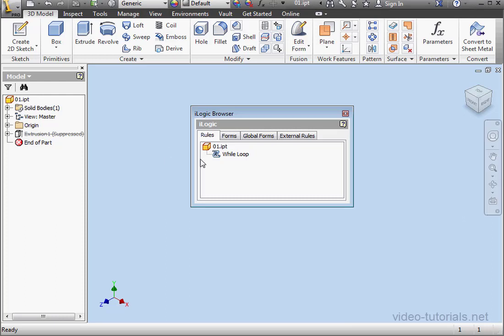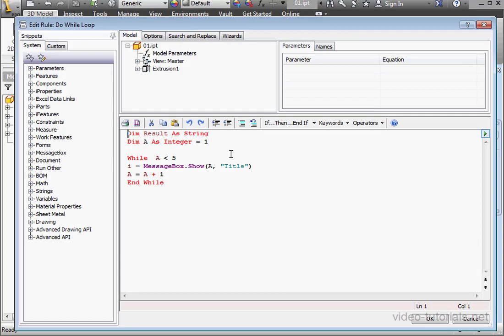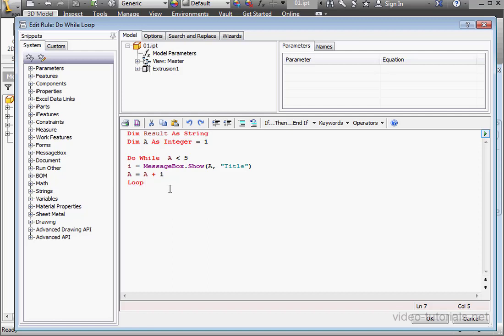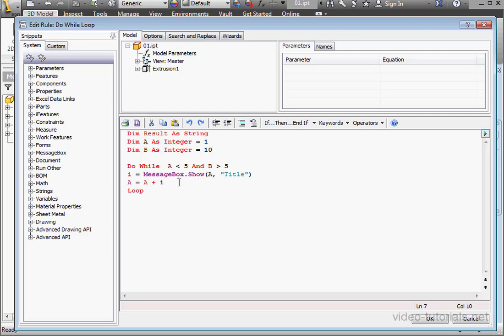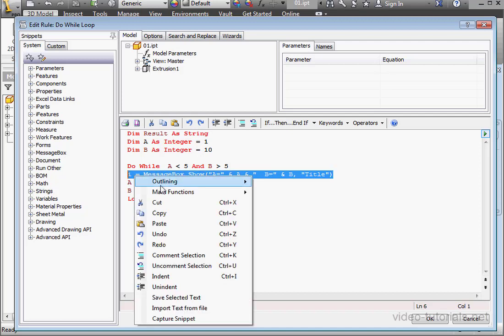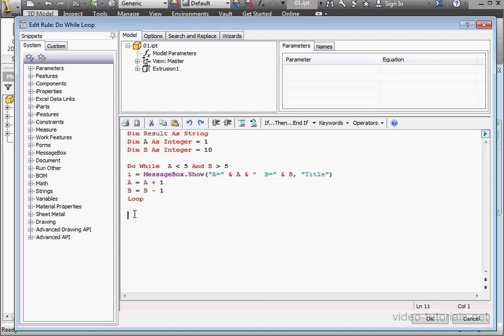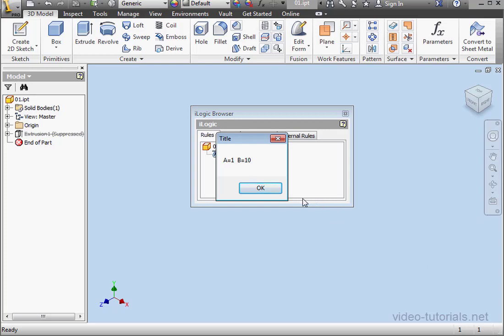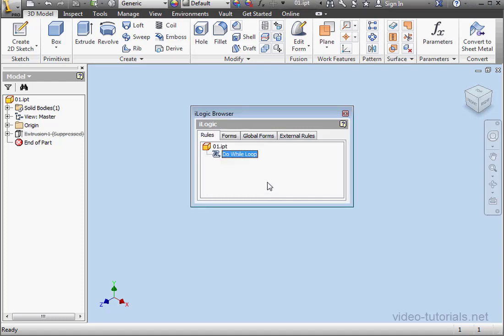20 AUTODESK INVENTOR ilogic Tutorial ( Do While Loop )